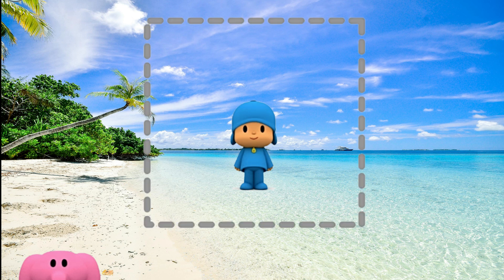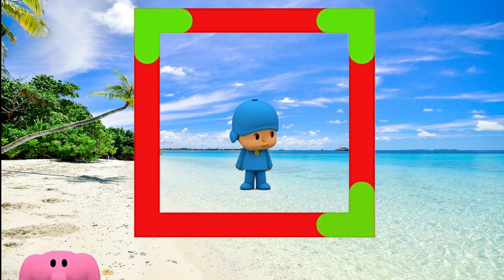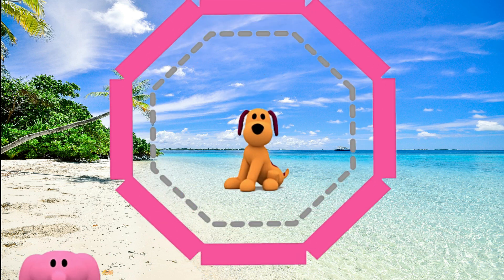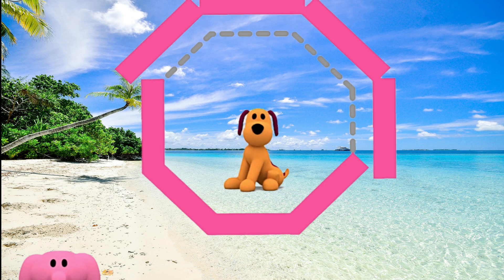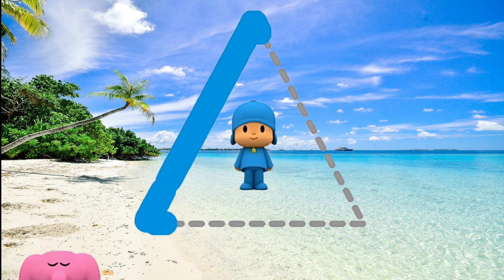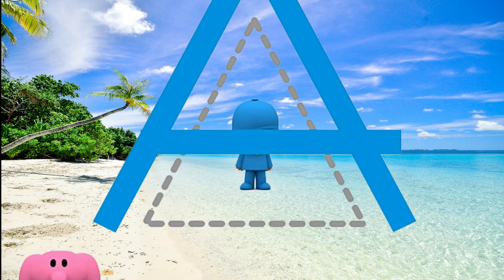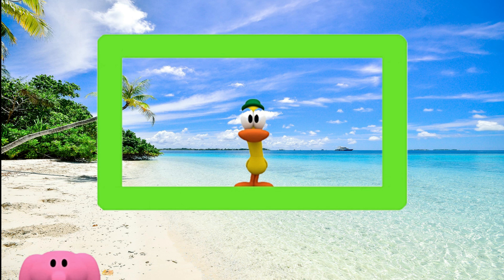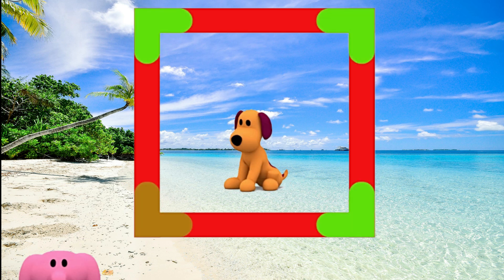Shape Tracer Remix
Shape Tracer 2D Shapes a suite of educational games primarily focused on helping young children